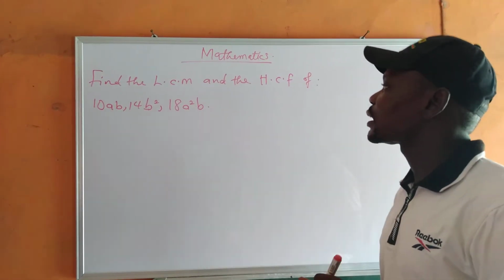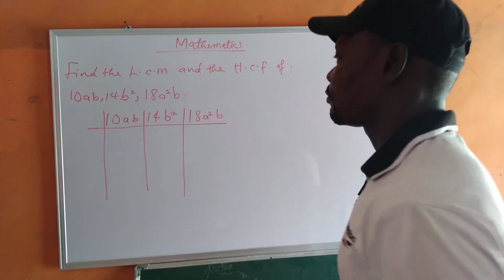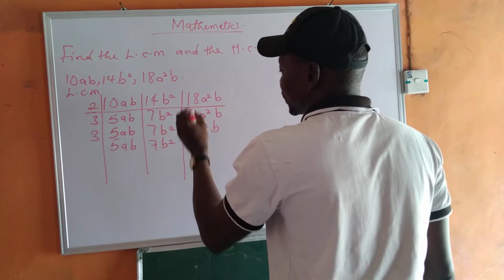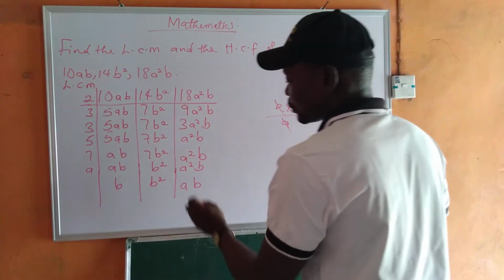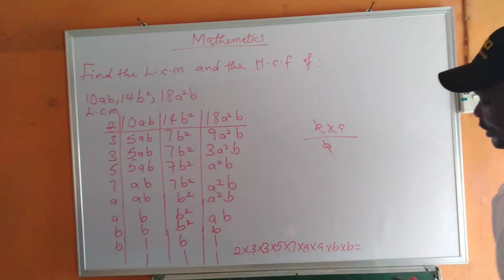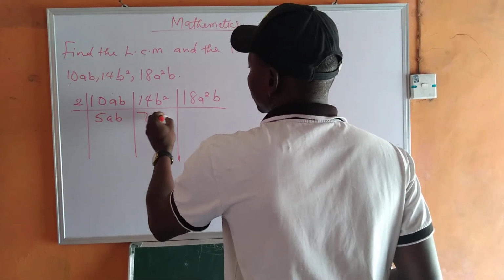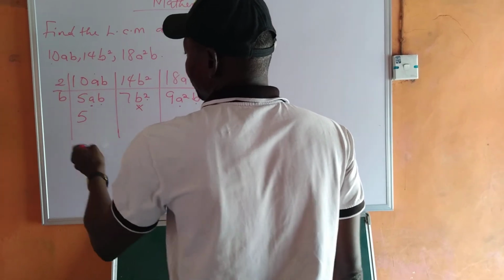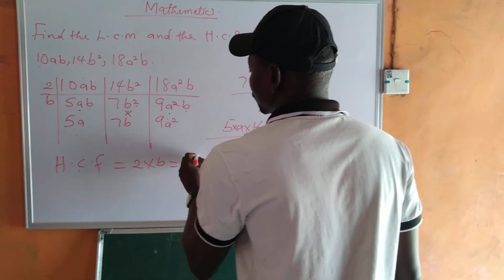L.C.M and H.C.F of whole numbers part 4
Published on 12th of March, 2021.
I  have a post on how to solve quadratic equations using factorisation method.

Blog post on how to start blogging as a new beginner. This post has won a lot of testimonies. Click the link below and see for yourself.

12 basic steps to writing a good post as a blogger. This is a powerful post that you need to check out. Get started now.

3 in - one mathematic is a post about fractions, ratio, and percentage.

7 blogging SEO tips for the best post.

Mathematics past questions and solutions with a step-by-step guide. It is self-explanatory. Check it out.